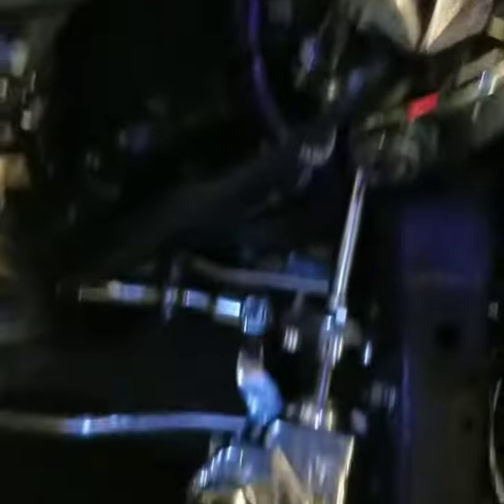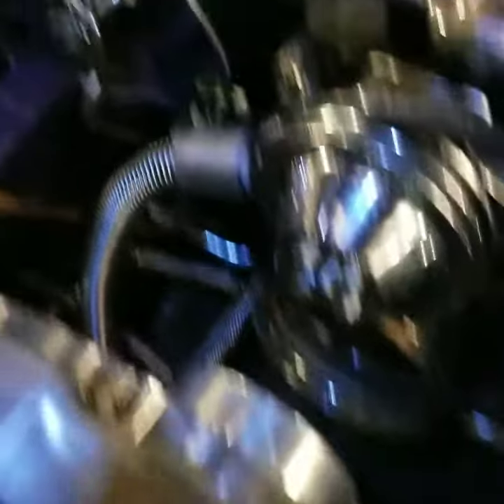The Most Hardest Lowryder ever